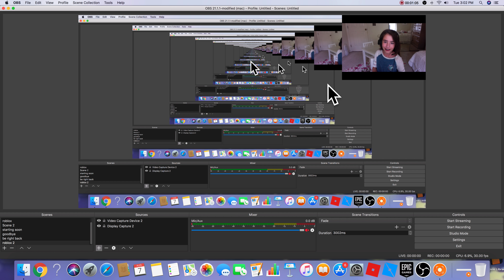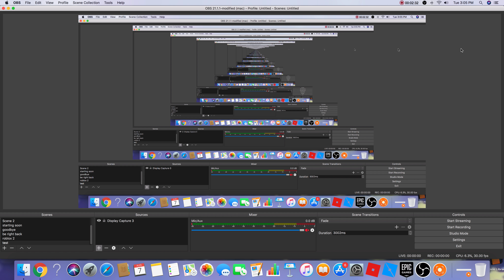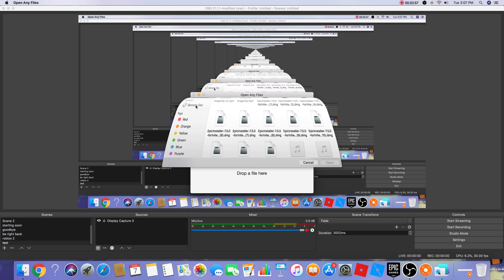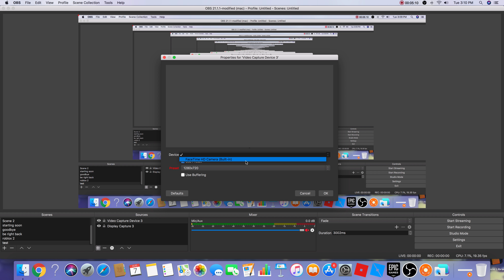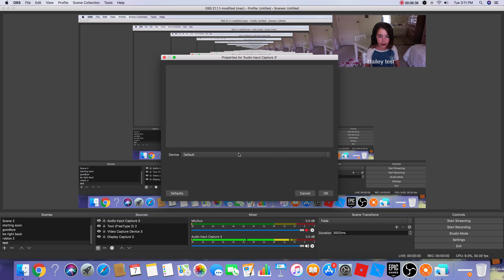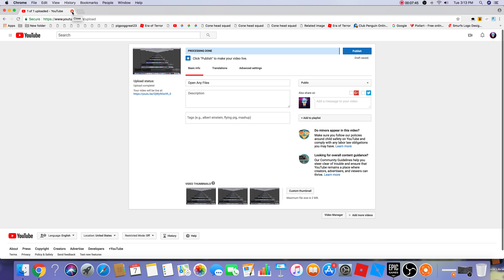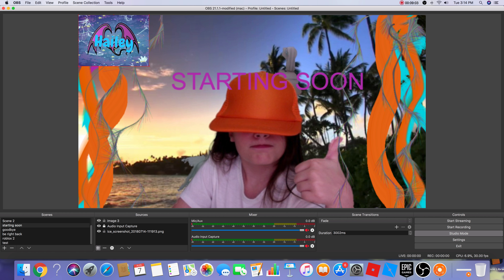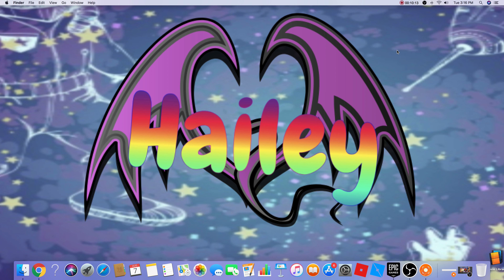How to record using obs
ALSO you can not pause obs you must edit youre own video's and when you record you can close obs tab and it will still record just don'g exit it!   HOW TO USE OBS STREAMING VIDEO COMING OUT SOON!!